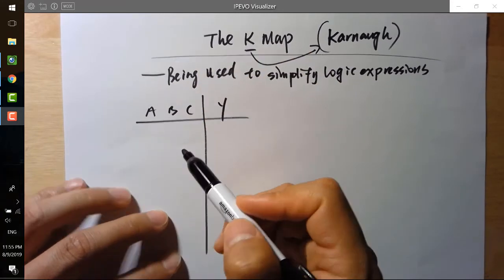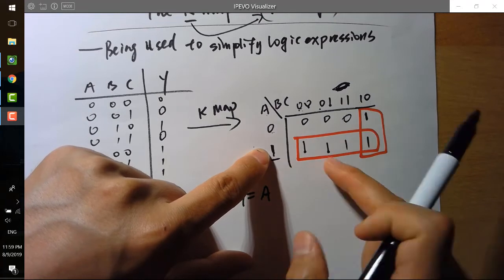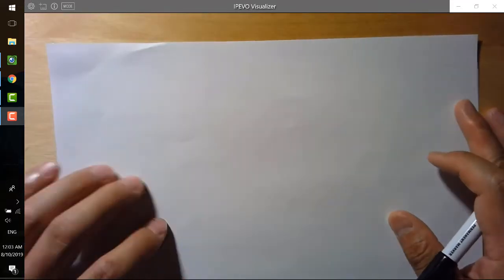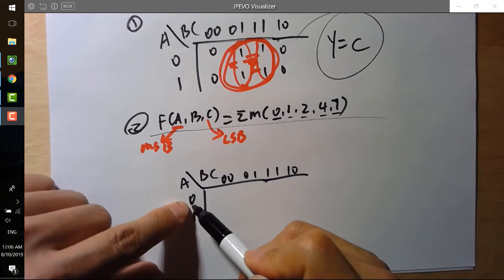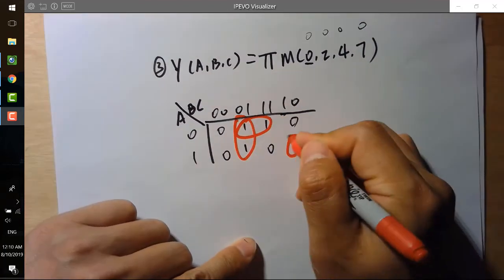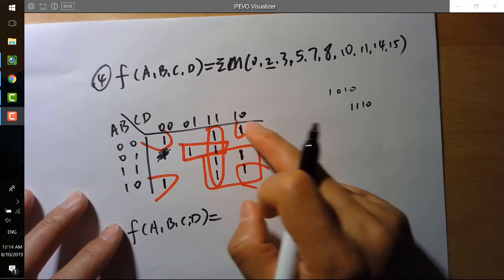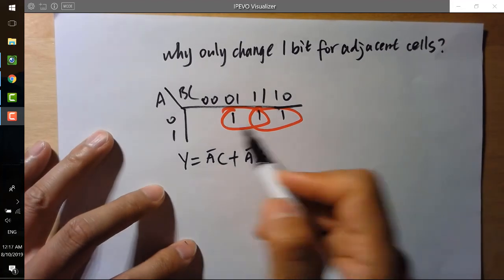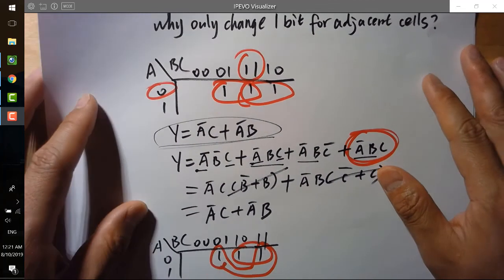Lecture 14 - The K MAP (M3_v2)